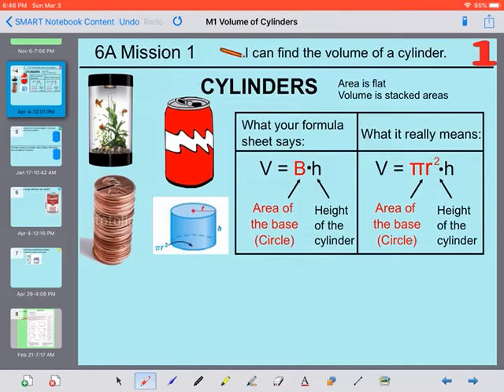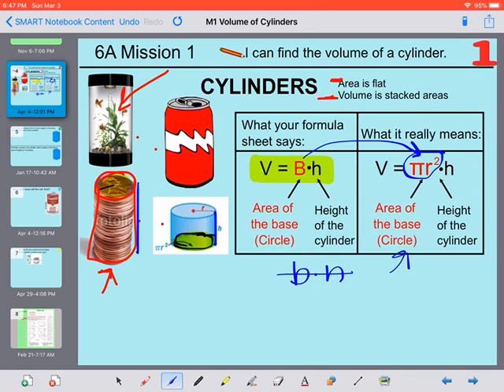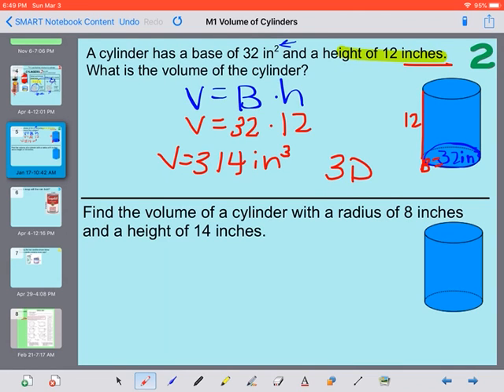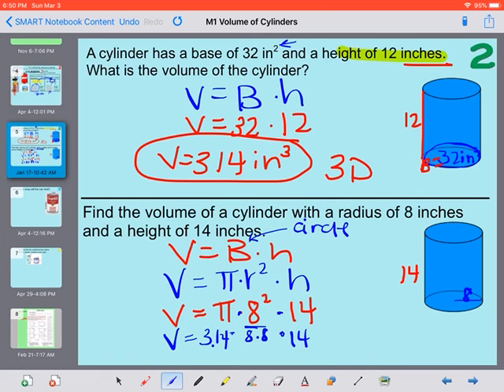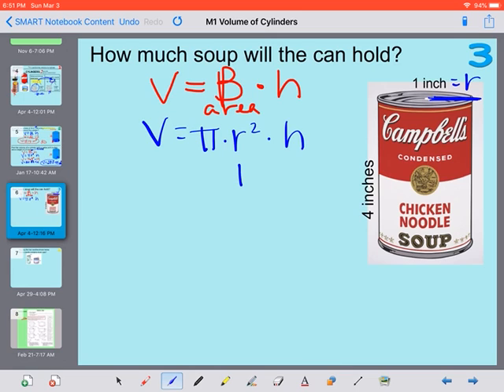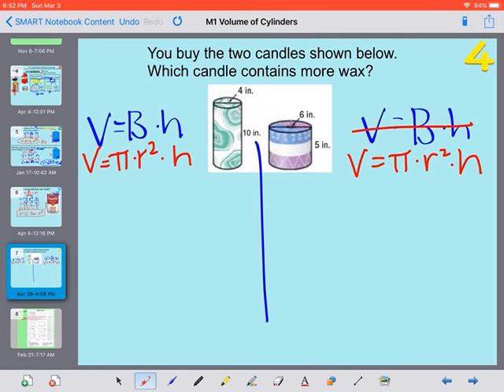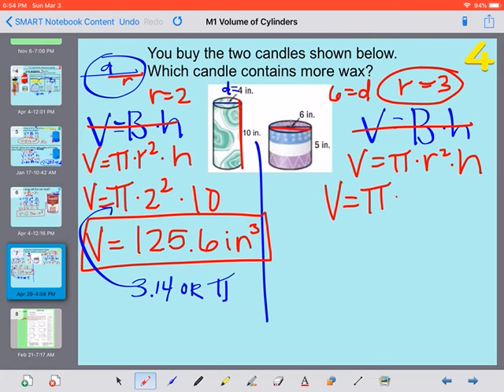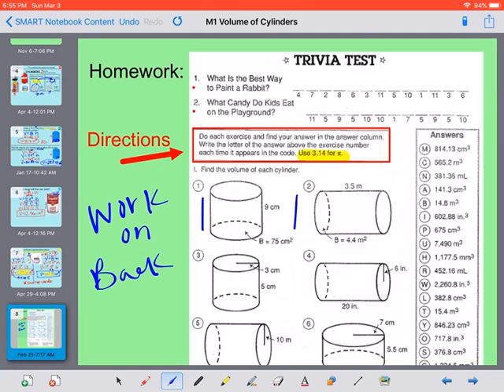6B M1 Volume of Cylinders